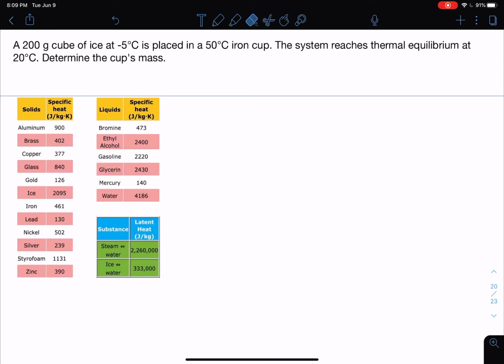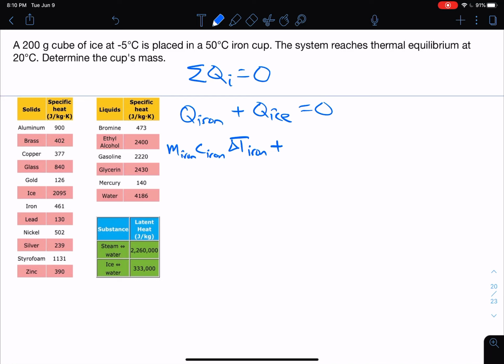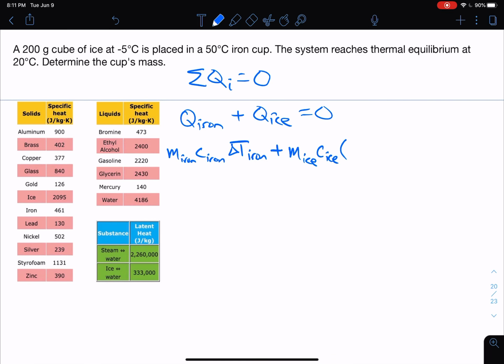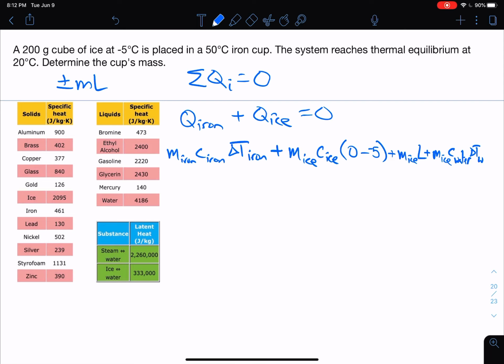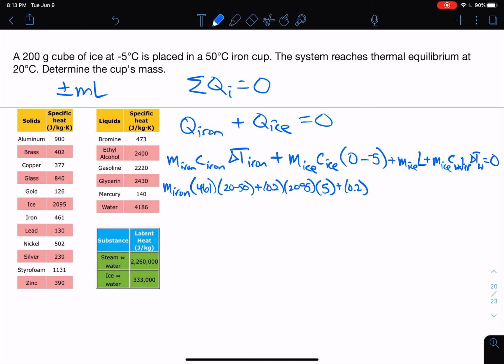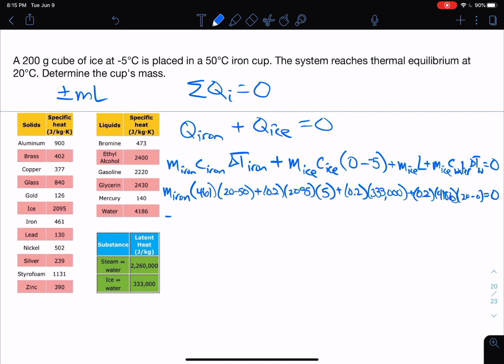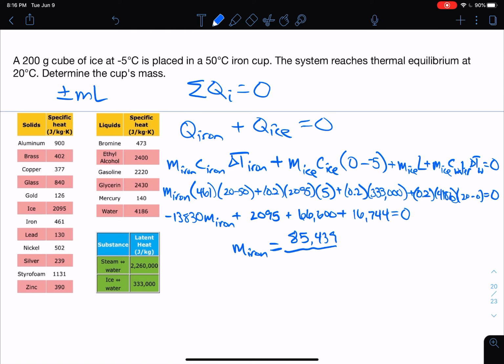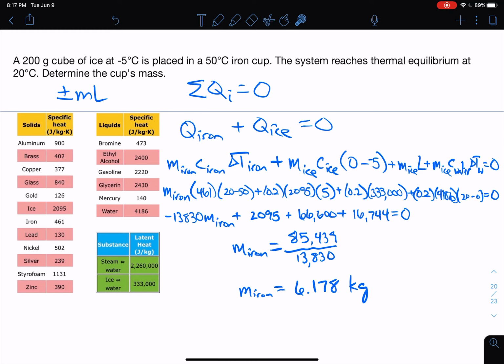Calorimetry ice in a cup